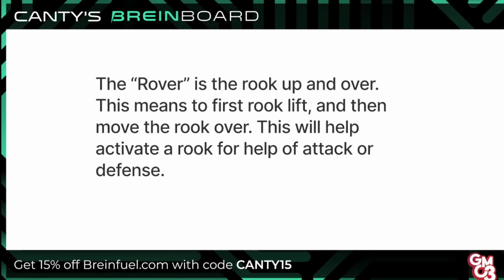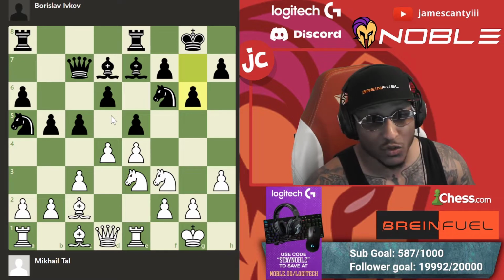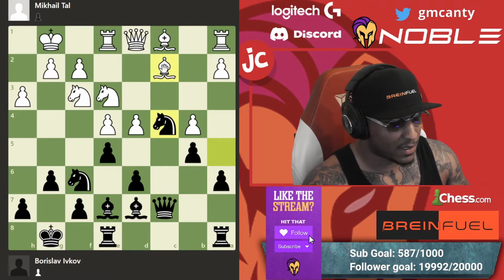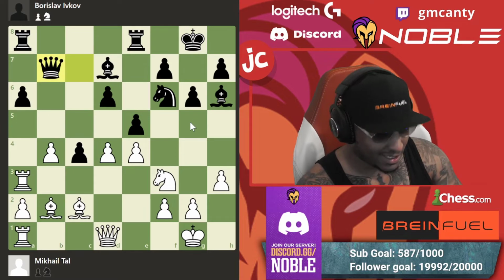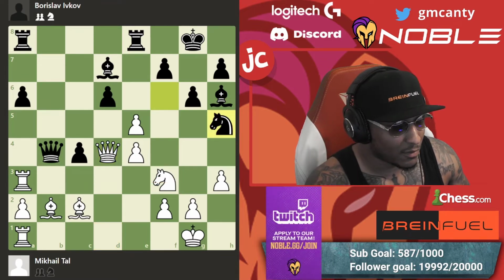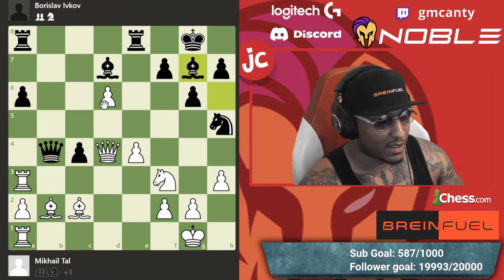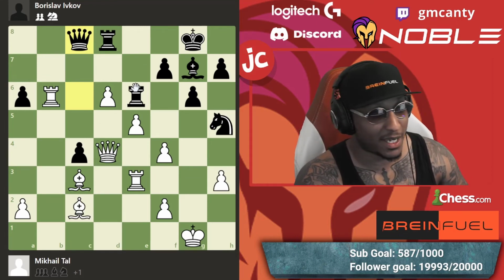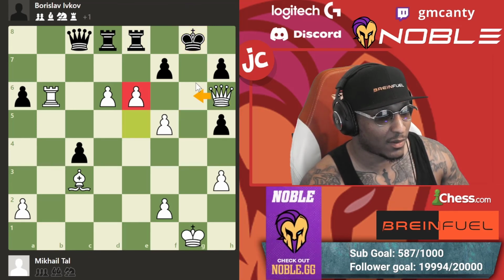ROVER - Ruy Lopez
Master the openings that fit YOUR style with The Opening Edge Masterclass
ROVER, aka your dog's name or "rook up and over", demonstrated by my grandfather Tal. A Ruy Lopez, check out this game of Mikhail Tal vs Borislav Ivkov in 1956!

Help me achieve my goal by subbing to my channel! 126% 25.2K/20K joined!

The time has come! The official course on how to play the c3 Sicilian is here. Time to crush everything Sicilian you face. I am proud to hand you your brand new lightsaber, use it wisely Jedi. Click here and get the course today! It will change your life

Look fly in some Canty Merch! Check it out!

As a mental athlete, you must keep your mind and body strong, and CONSTANT focus. Partnering with Breinfuel helps my mental focus and cognitive endurance. I use it for my chess study and peak performance everyday, enhancing my focus, alertness, and productivity.

📘 Book a lesson with me and get better. We talk about what we need to do to make you a better player.

--- Chess Tools 👇

📘 Forward Chess, the best application that combines the book and the board together

📘  Dvortesky's Endgame Manual Hard Copy:

📘 The Best Tactics And Calculation Book Hard Copy: